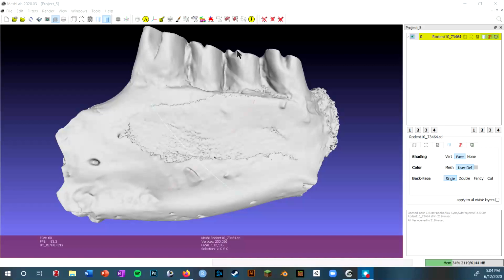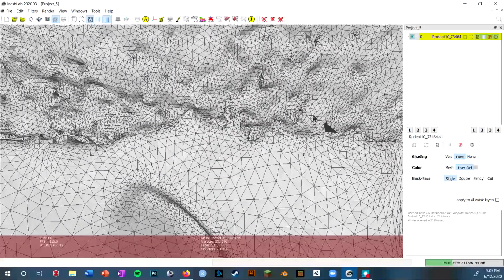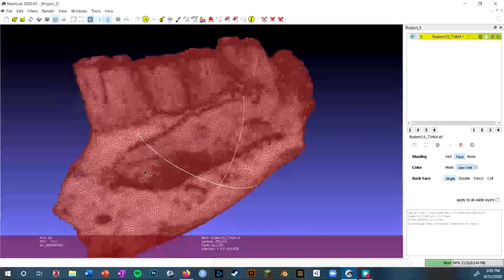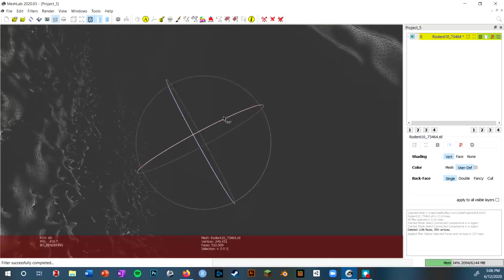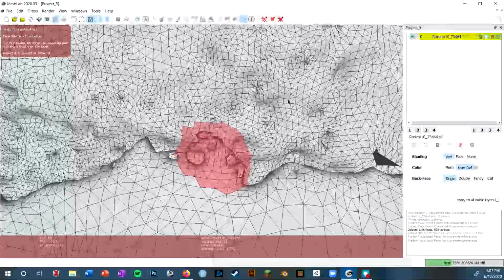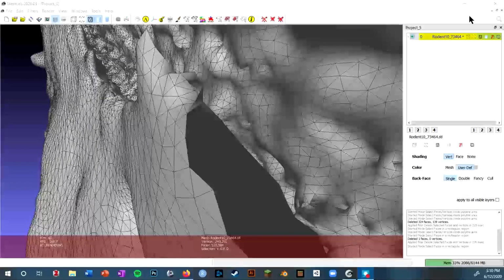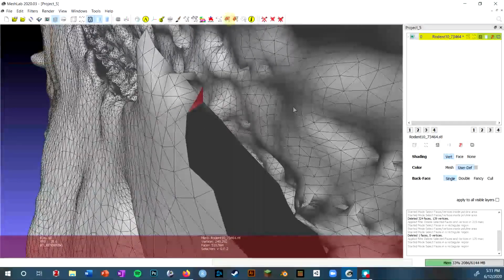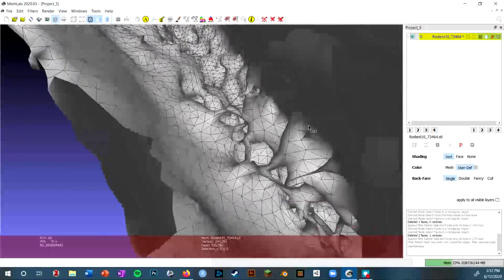Selection Tools in Meshlab | Introduction to Digital Preparation Video 15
Meshlab has a few different ways to select and delete polyfaces. This video covers the different selection tools in Meshlab and how to use them to manually clean up meshes.